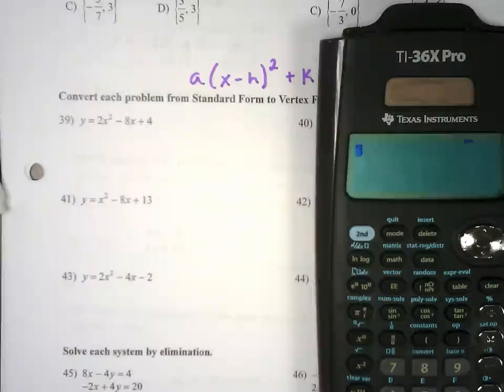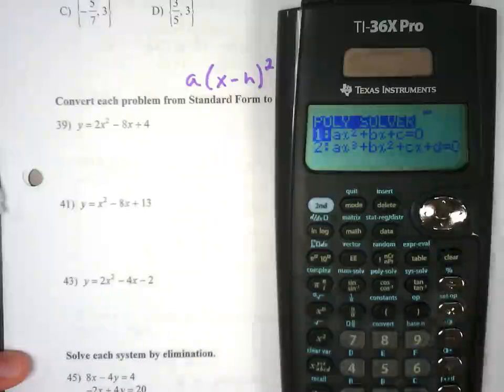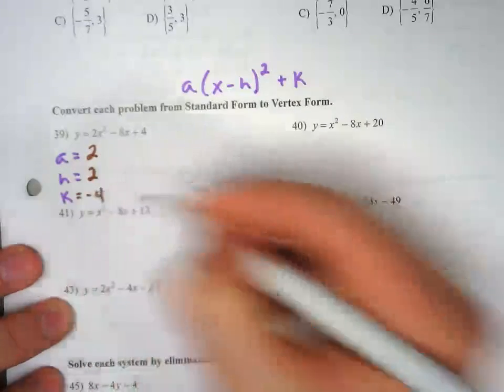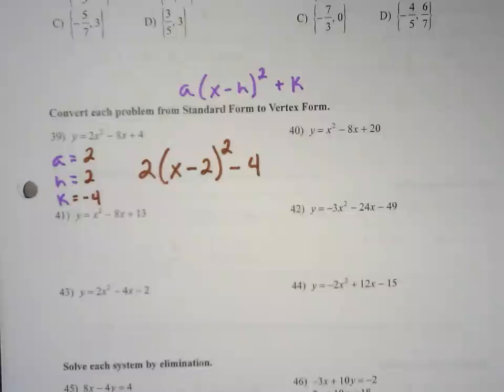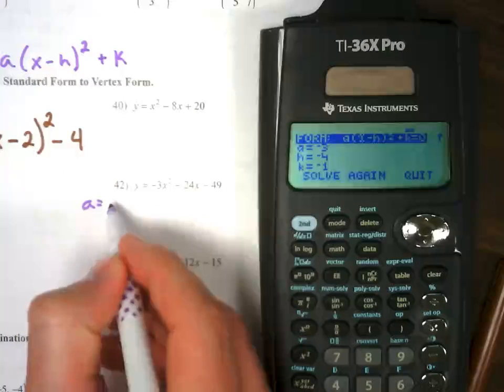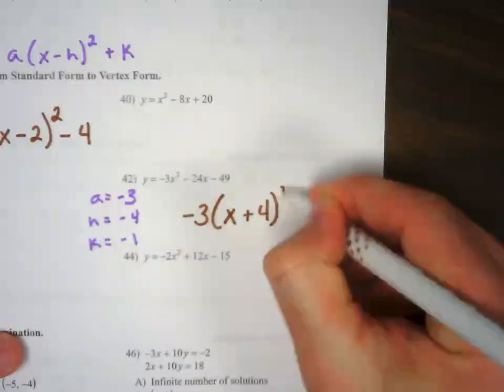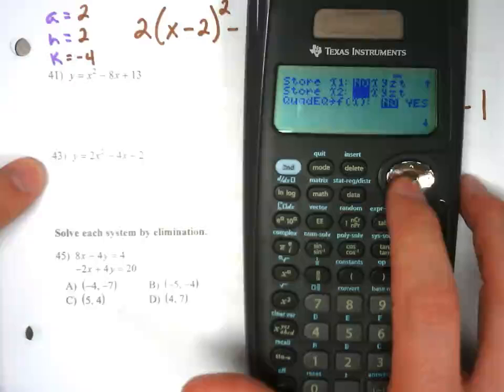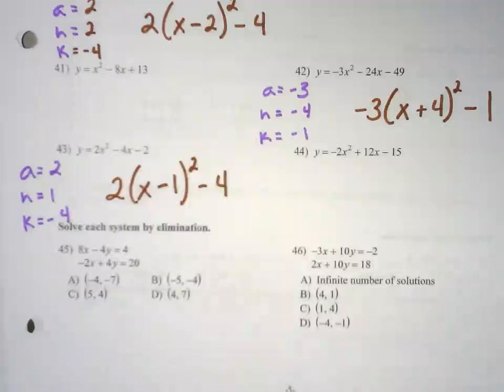Standard to Vertex Form